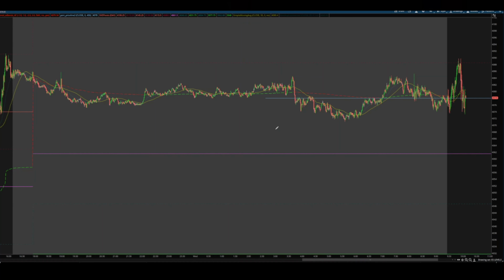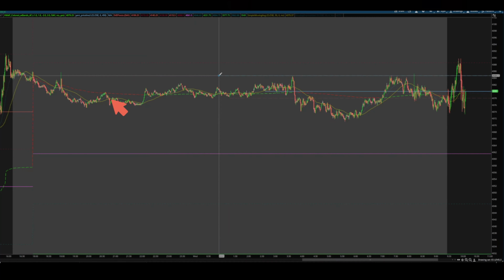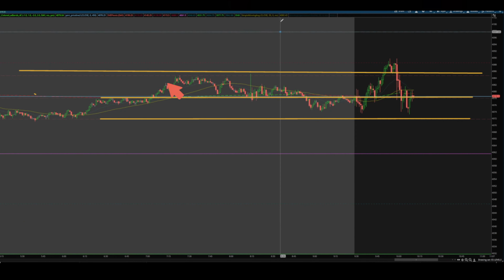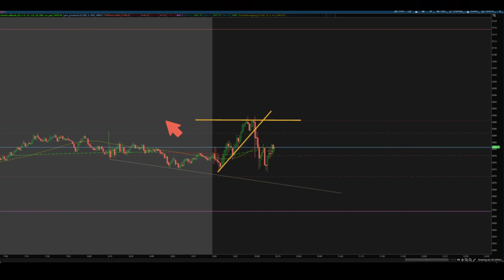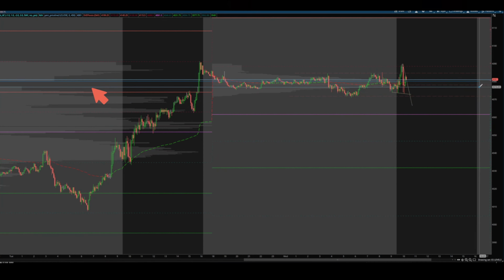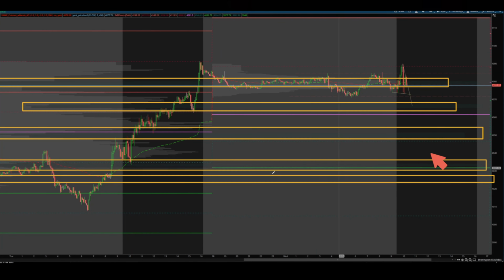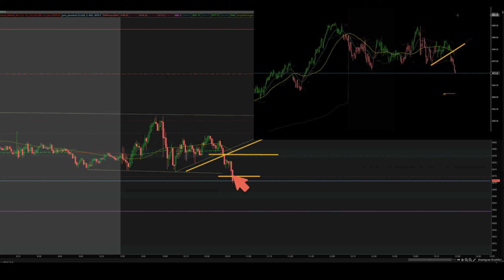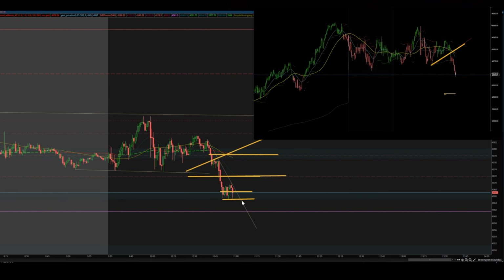How to Use Pre-Market Charts To Improve Trading Performance - ES E mini S&P 500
1. Remote Control for Fast Entry/Exit Trades
2. USB Microphone TC30
3. LG 50” 4K TV Screen
4. Active Noise Cancelling Headphones